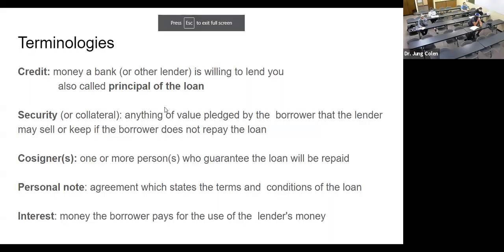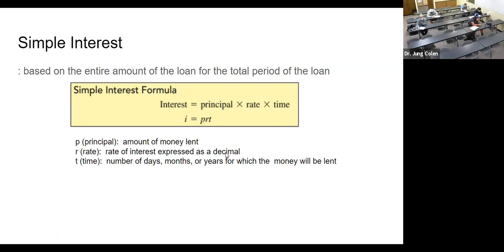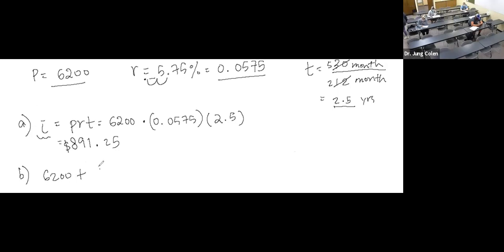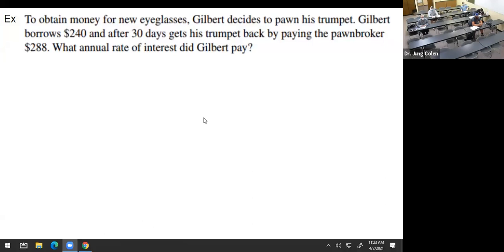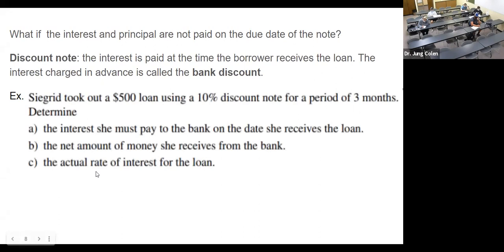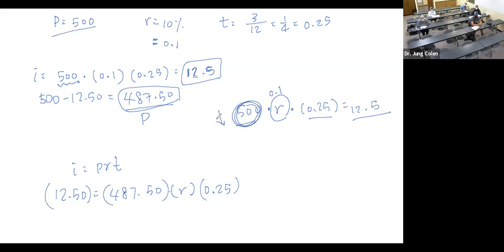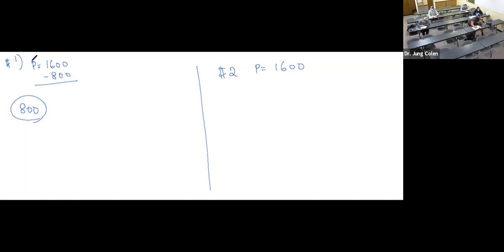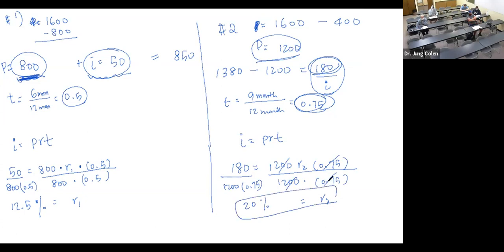20210407 MATH 137 Sec 10.2 (part 1)